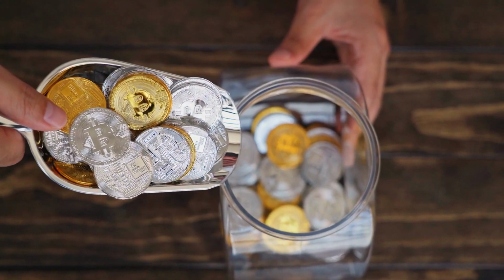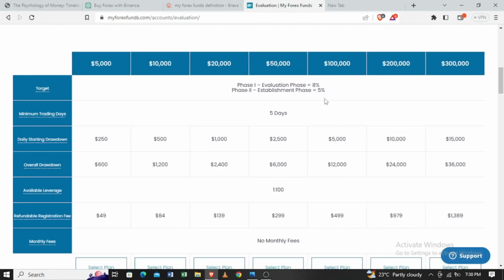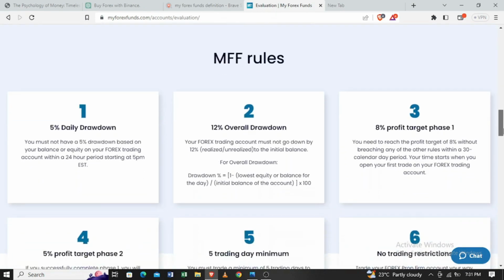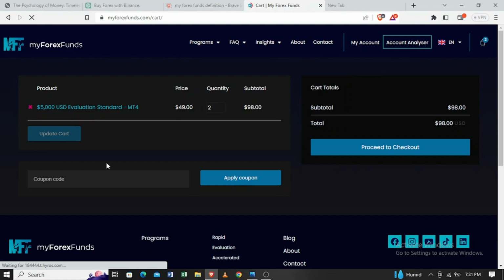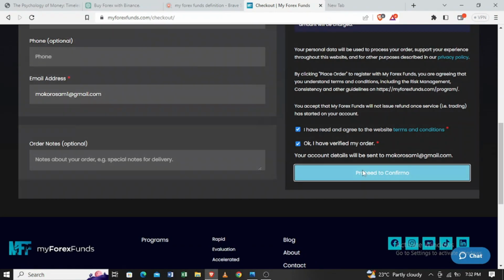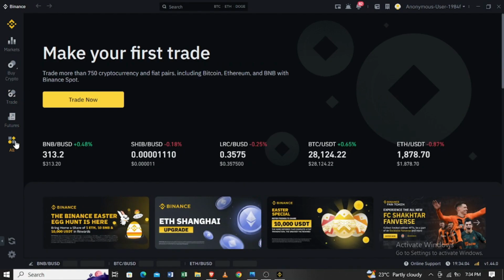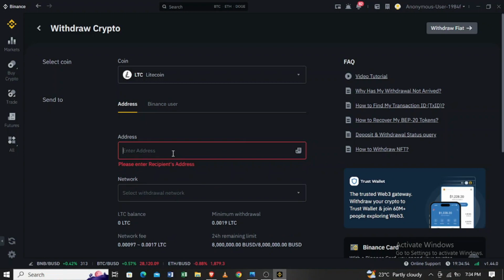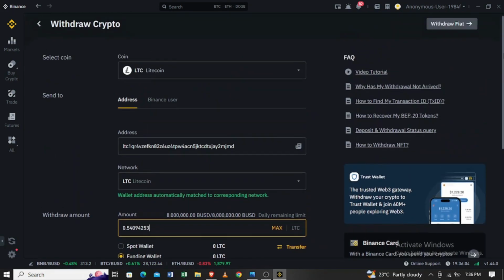how to buy mff account using binance | beginner guide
hello guys, in this video I am showing you step by step ways of paying for you my forex funds prop firm funded account..Enjoy.❤❤❤